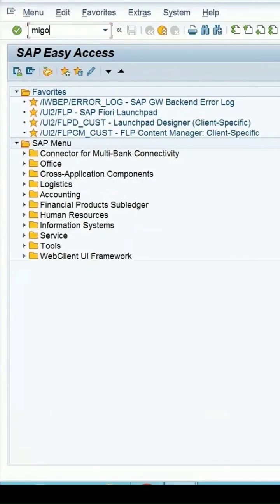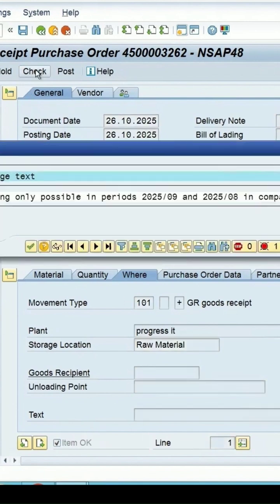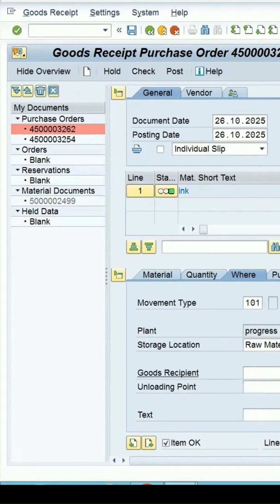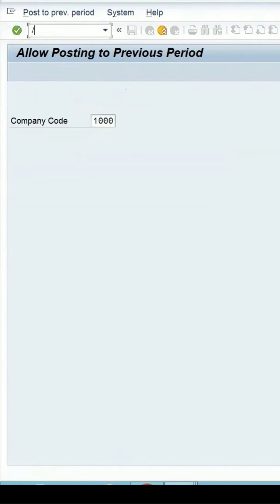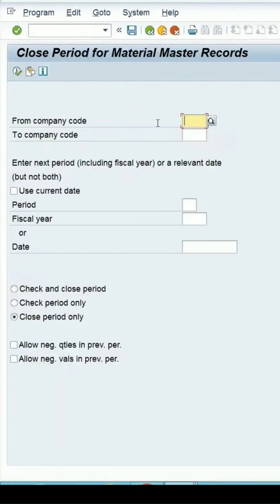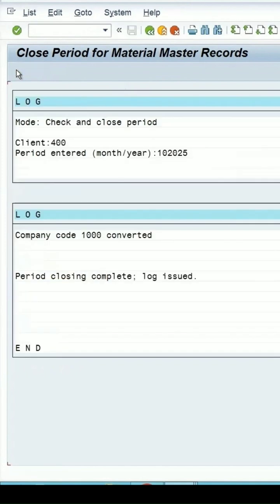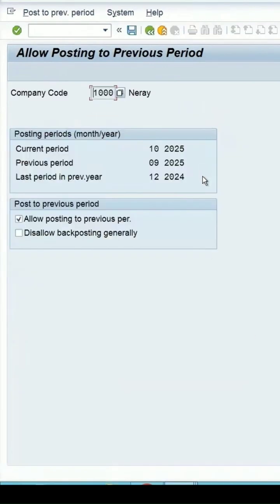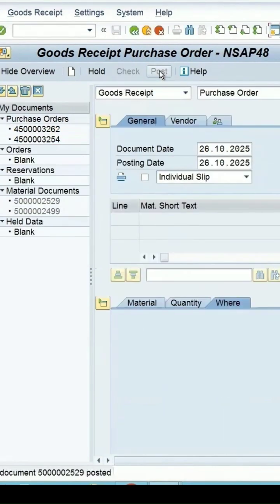Error: Posting only possible in Periods... while MIGO | MMPV | MMRV | SAP S/4HANA Quality Management